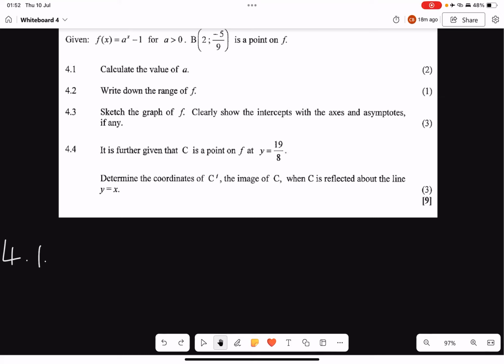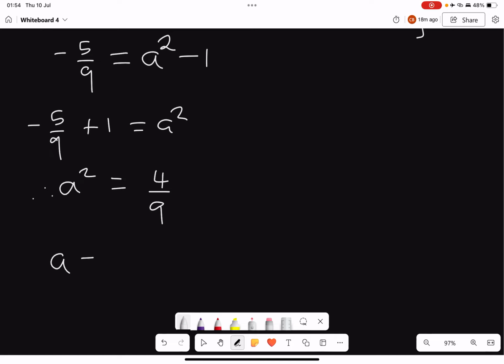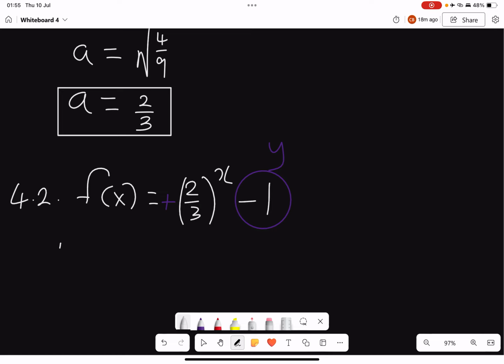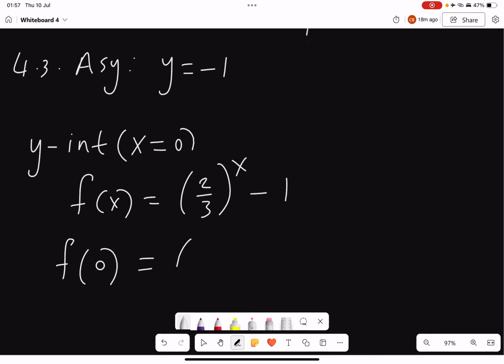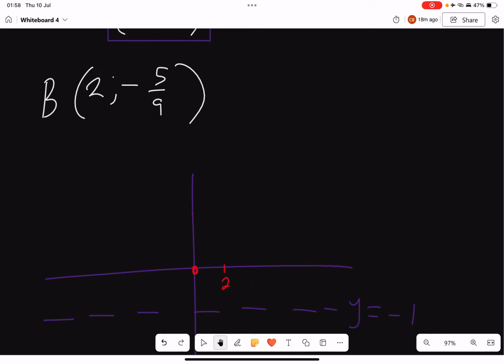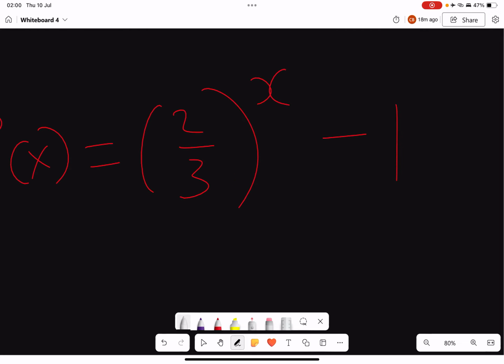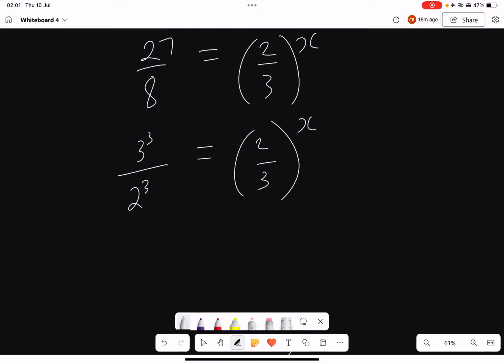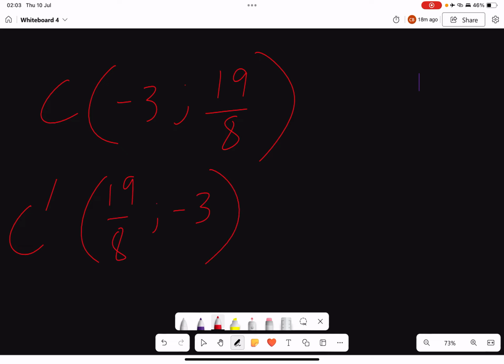SECRET to Solving Exponential Graphs EXPLAINED! | Reflecting Points & Finding ‘a’ FAST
Feeling stuck with exponential functions and graph questions? In this video, we’ll tackle a real exam-style problem step by step from start to finish!

We’ll show you how to:

Find the value of the base ‘a’ in an exponential function

Write the correct range for exponential graphs

Sketch exponential graphs with intercepts and asymptotes clearly labeled

Reflect points across the line y = x — a skill tested often in exams!

We break down tricky exponential graph problems into simple, logical steps so you can finally understand how they work and gain the confidence to solve them FAST.

Perfect for high school students, college prep, or anyone preparing for math exams who’s ever thought exponential functions are confusing. Don’t worry—you’ll master them today!